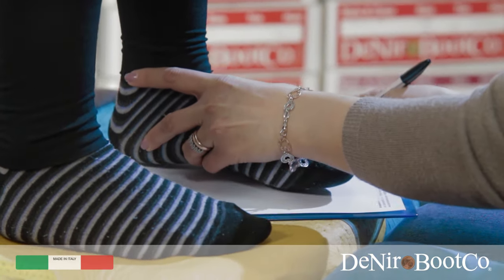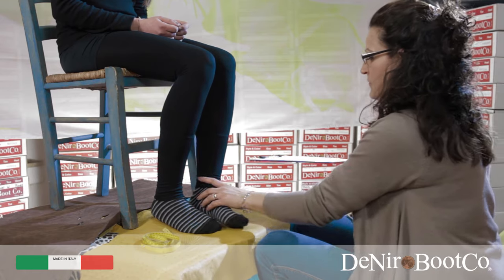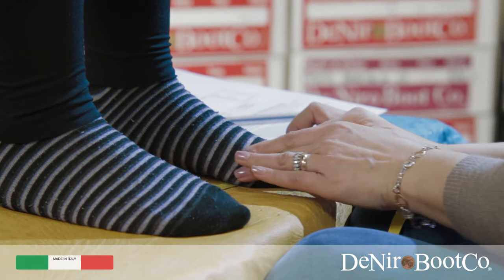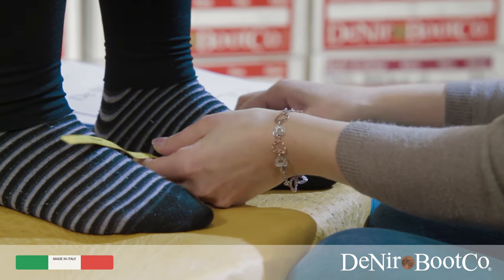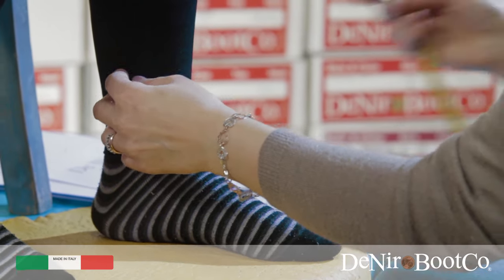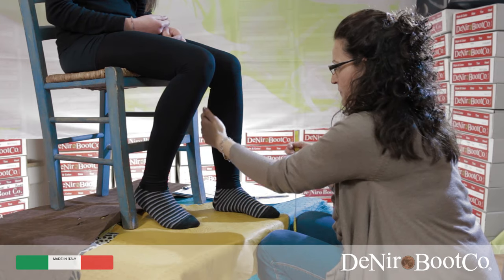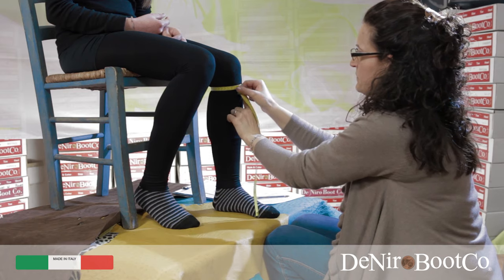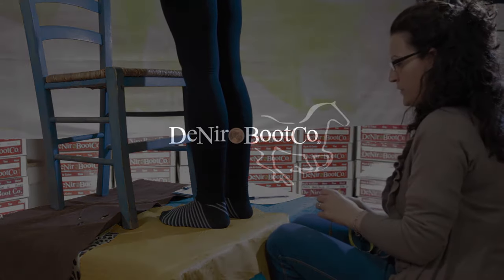Made to Measure (MTM) - DeNiro Boot Co.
Additional Measuring Instructions

Please record and submit the measurements on the DeNiro MTM order form.

Use a metric tape measure and record measurements in centimeters. Sample calf measurement:  35.8cm

Always measure both legs and trace both feet.

A new measurement has been added for the ankle at 10cm up from the ground.  Please record this measurement on your MTM form.

Begin the foot tracing by drawing a line at the front and the back of the foot at points "H". After tracing, measure the distance from "H"(toe) to "H" (heel) and record this measurement on both the foot tracing and the MTM form.

Label the right and left feet on the foot tracing.  Be sure to include the Store Name, Rider's Name and the Date on each page.

Height measurement should be taken as shown in the video with the rider standing up with the leg slightly bent forward.  This eliminates the need to add any extra centimeters to the measurements for drop.

In case the rider happens to sit while taking the height measurement you must add 1.5/2cm for the drop.

For additional assistance please contact your sales representative or our customer service team in Casarano, Italy.

DeNiro Boot Co.

web&comunicazione

music attribution
title Reverie (small theme)
by _ghost